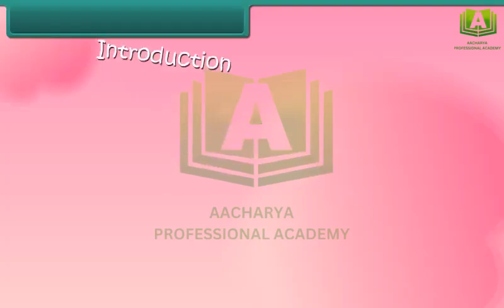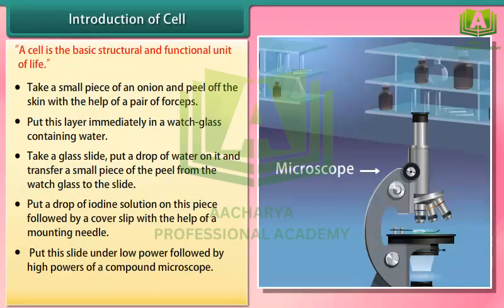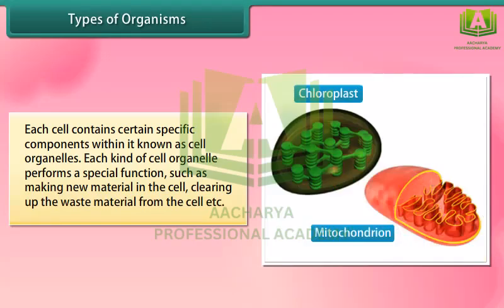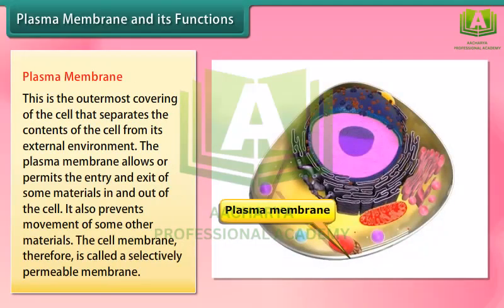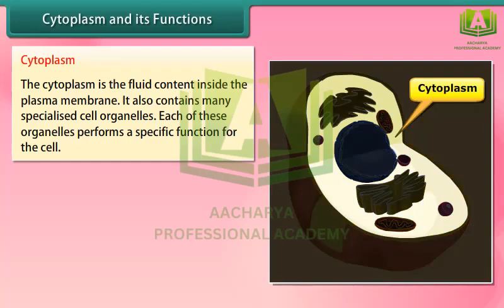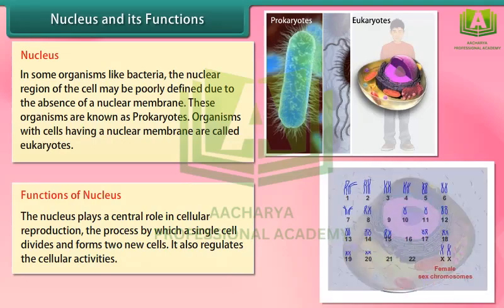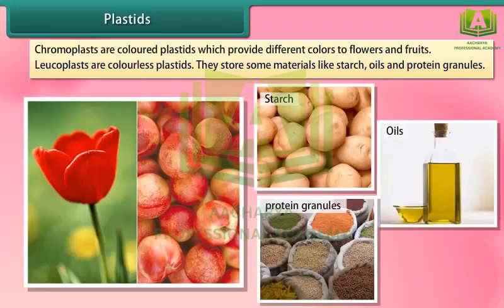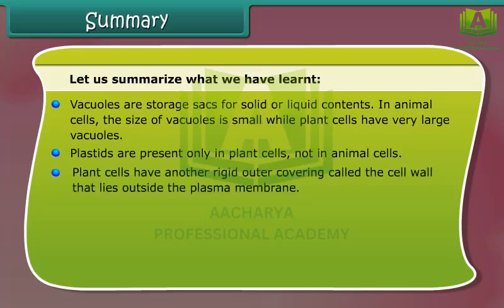8TH STANDARD SCIENCE Cell Structure and Function